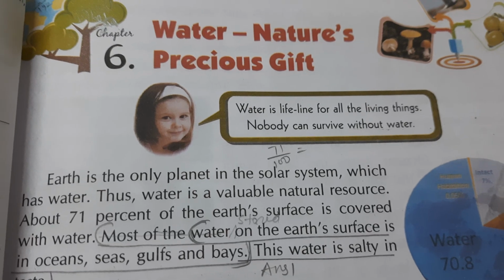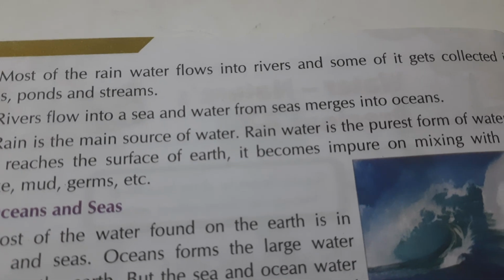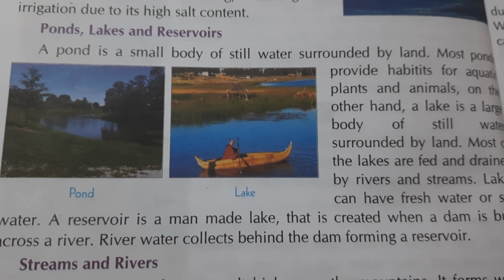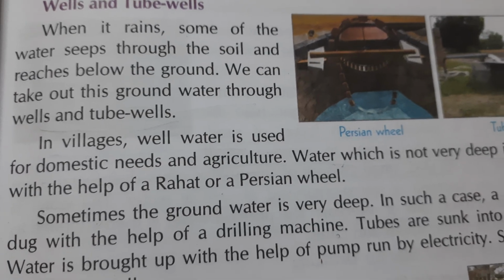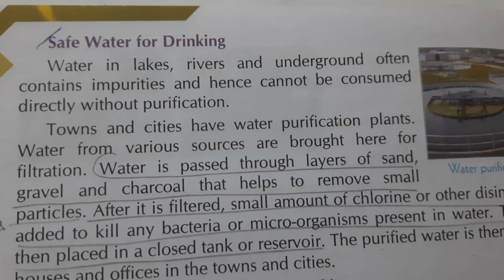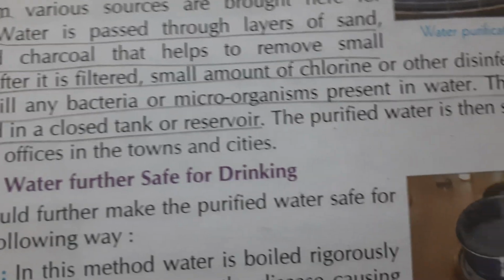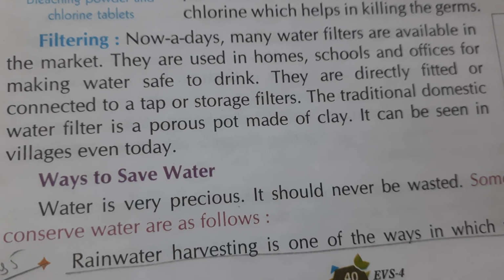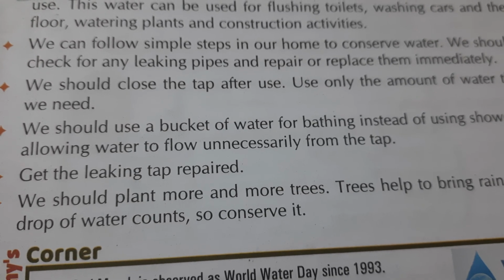Class 4th EVS chapter 6 water natures precious gift